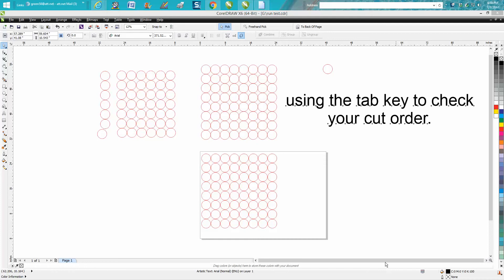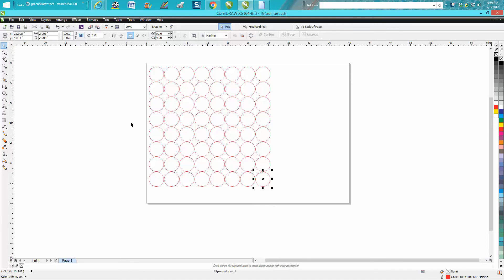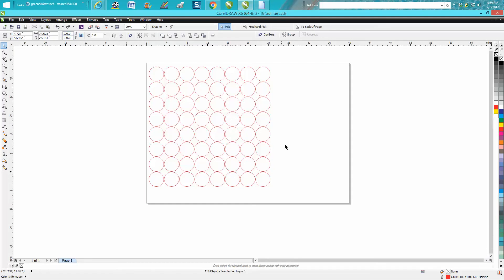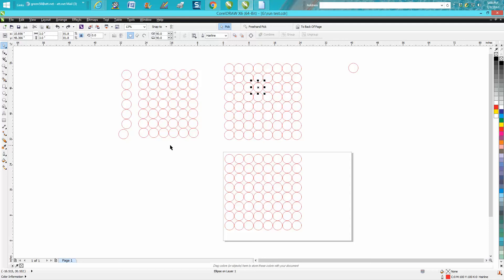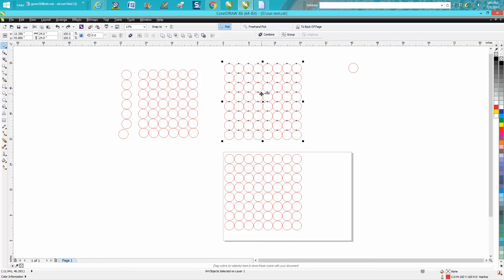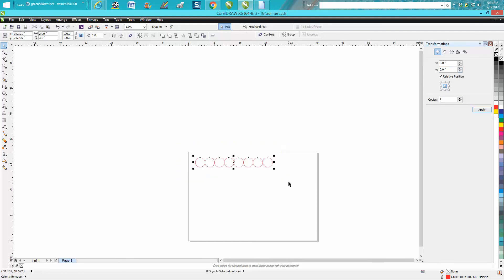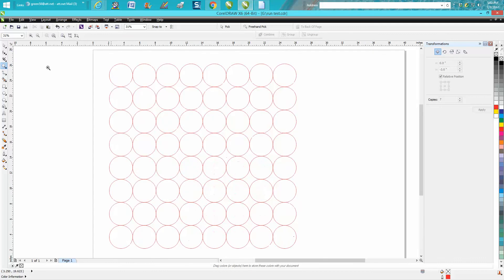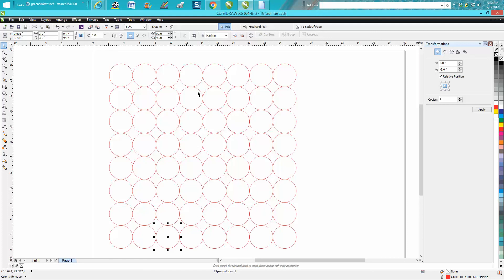Corel Draw Tips & Tricks Tab key to see your cut order